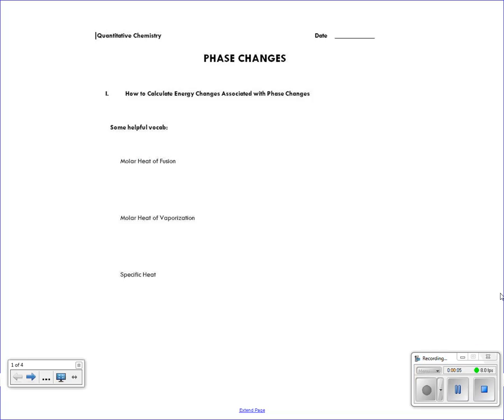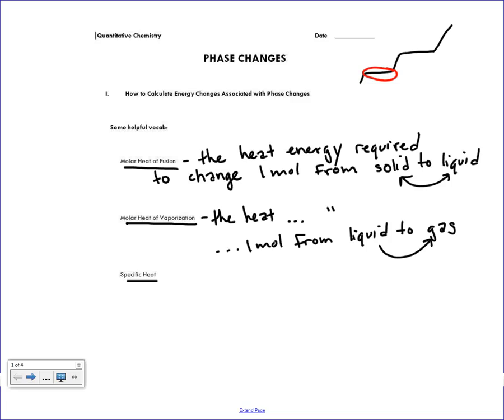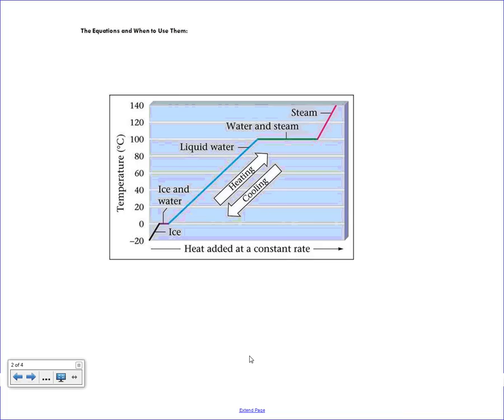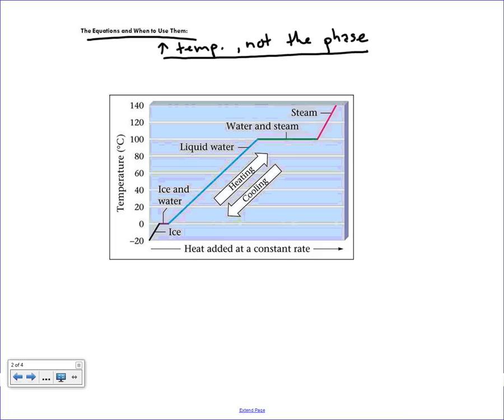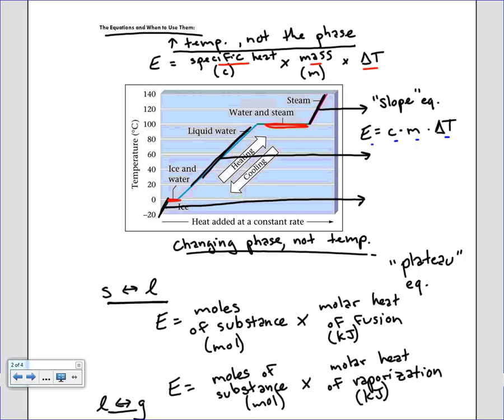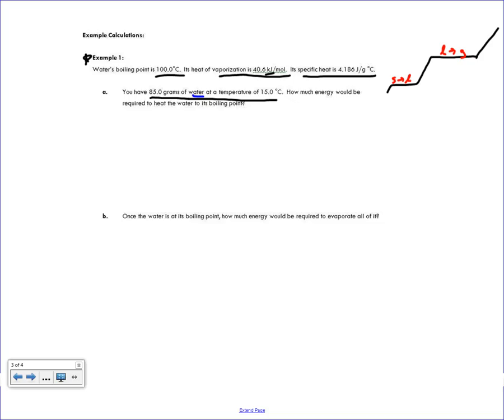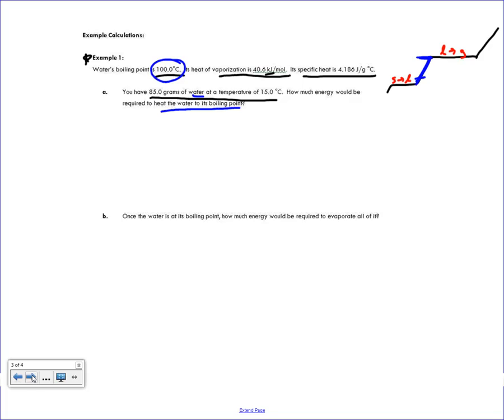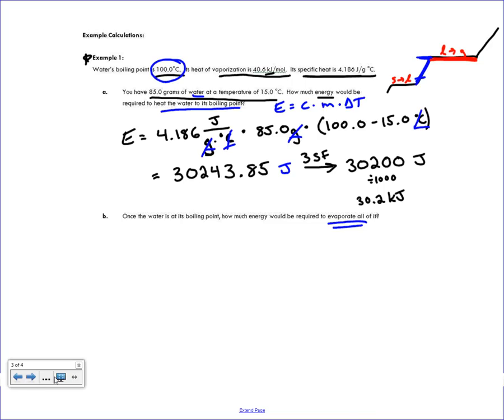phase change calculation vodcast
A brief introduction into phase change calculations